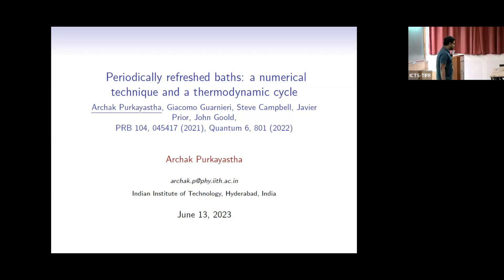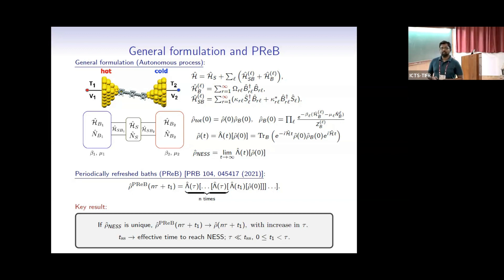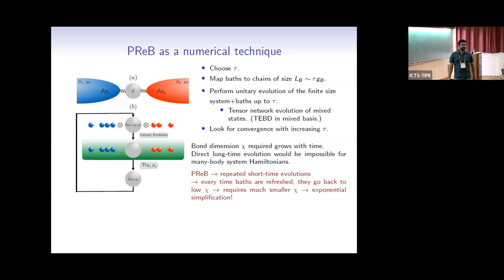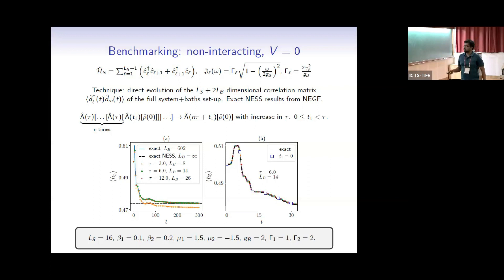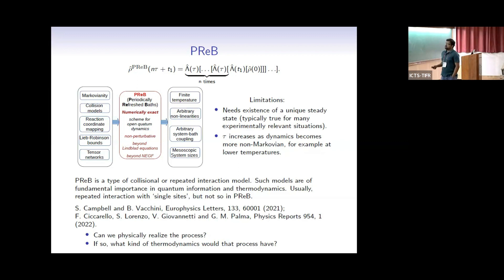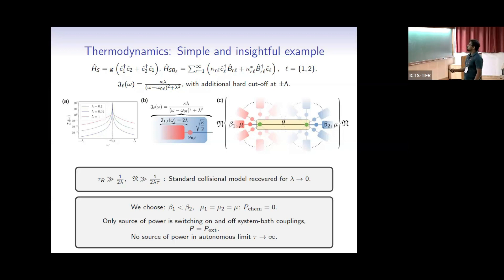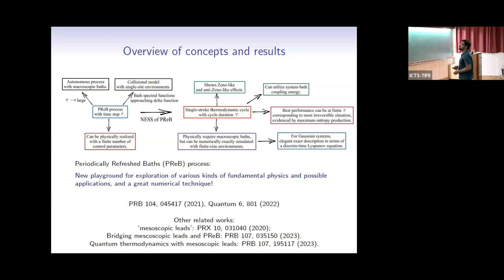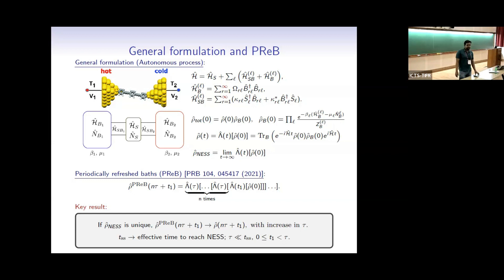Periodically Refreshed Baths: A Numerical Technique and a Thermodynamic Cycle by Archak Purkayastha